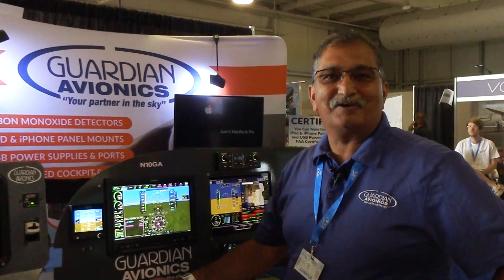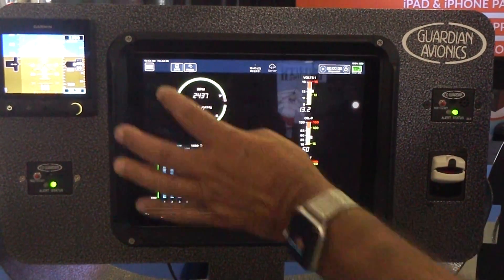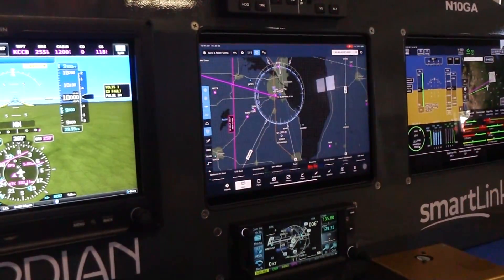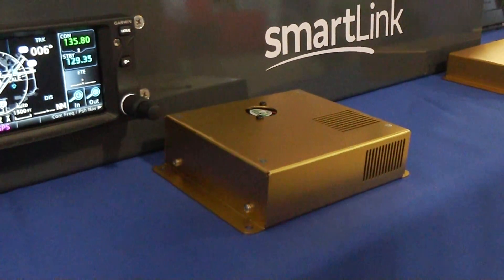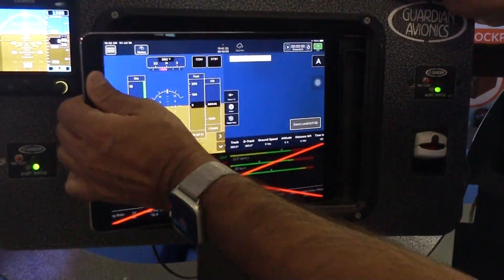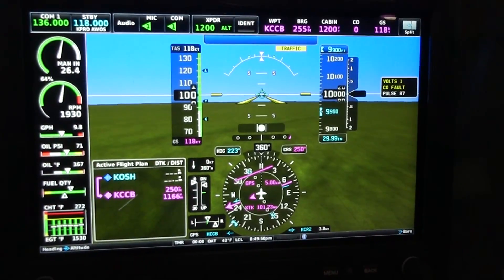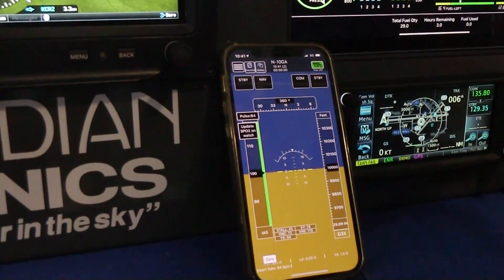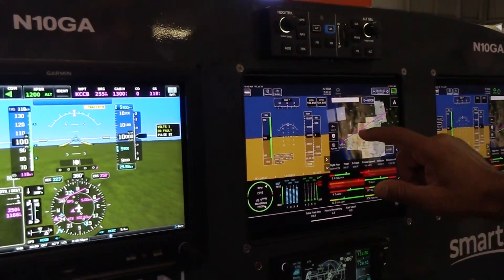AirVenture 2021: Guardian Avionics smartLink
Guardian Avionics brought its smartLink 851 connected cockpit technology to AirVenture 2021. The iPad-based system acts as a multi-function display along with including a carbon monoxide detector and USB charger.